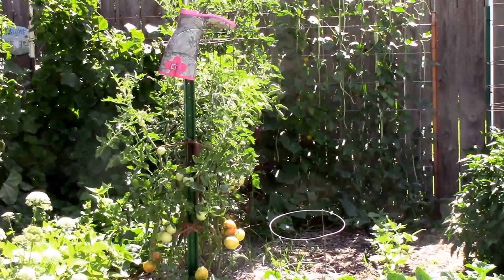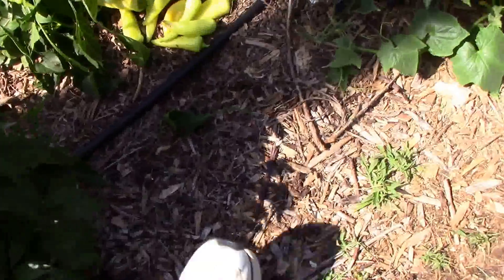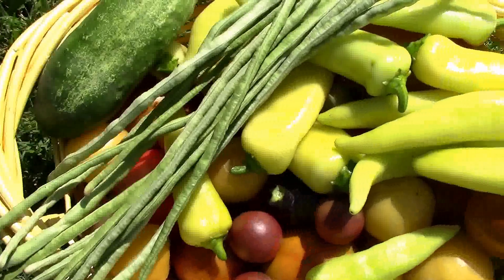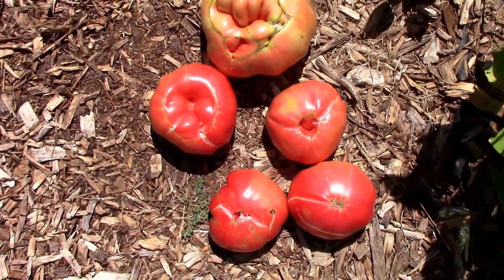Harvesting Tomatoes, Peppers, Eggplant, Weather, Bugs and More.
There is a little bit of everything in this video. We were picking some heirloom tomatoes, then I took a little tour of our peppers, and picked a few of them. We also are getting nice numbers from our eggplants, even though they are getting hammered by insects.

I garden in zone 6b. We have some pretty challenging weather sometimes. I don't claim to be an expert, so you will see my successes and my failures. I really appreciate feedback, so please say hi so I'll know you've dropped by.

I recently started a page on facebook. It will include photos and some additional information that doesn't show up on youtube.